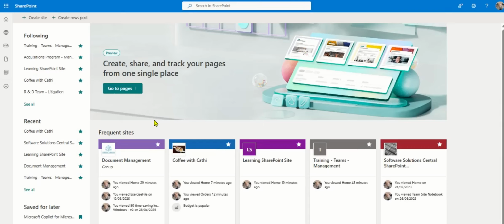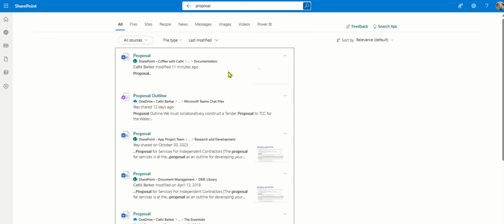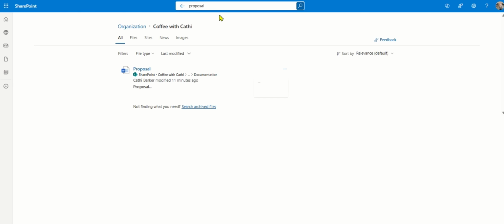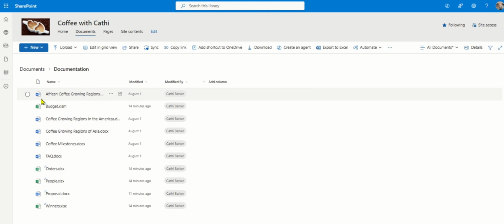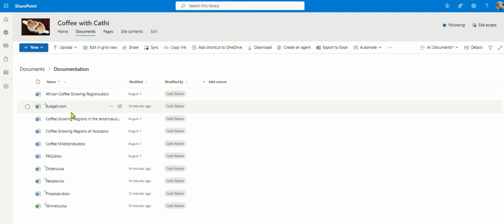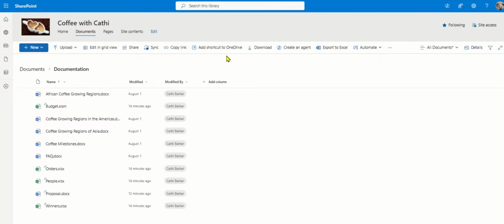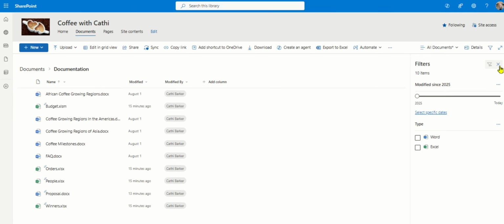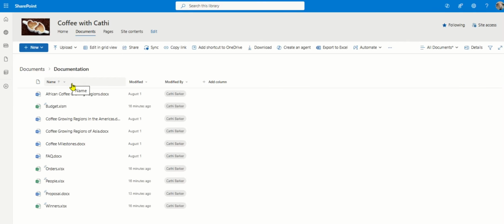Microsoft SharePoint Document Management Essentials (Video 6)